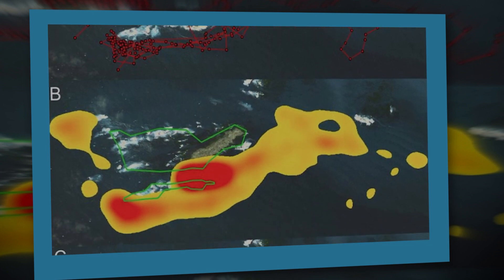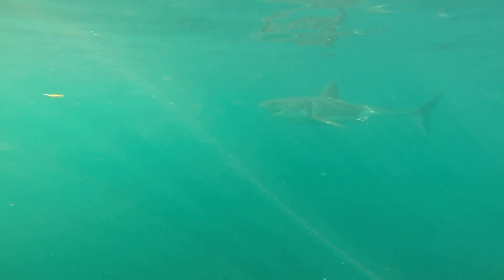How Great White Sharks hunt around the Dyer Island ecosystem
Near the Southernmost tip of Africa, the Dyer Island ecosystem is home to the Marine Big 5.

Here you will find Cape Fur seals, endangered African Penguins, various species of whales and dolphins, the iconic Great White shark, Bronze Whaler sharks and many seabirds.

Researchers from the Dyer Island Conservation Trust published some of the first tracking studies of how Great White sharks hunt around the Dyer Island ecosystem.

Dyer Island is different from other seal colonies in South Africa in that it is the only area surrounded by thick, dense kelp forests, providing the seals with some refuge from predators. Do Great White sharks swim through kelp?

Eco-tourism is critical to the protection of the Dyer Island ecosystem, which still, like many other marine habitats, suffers a host of threats.